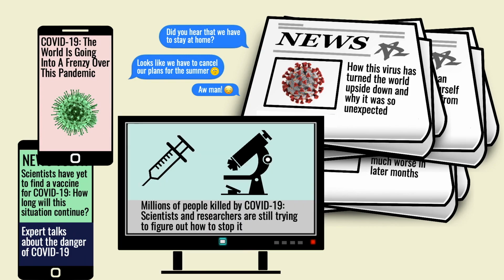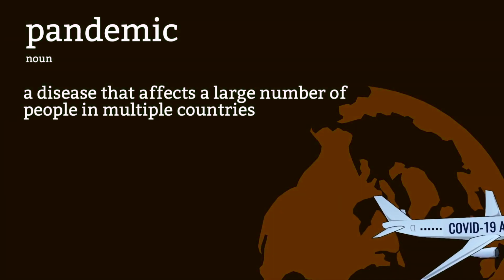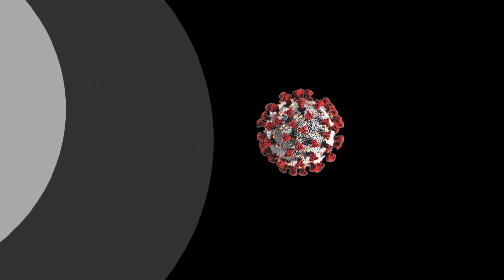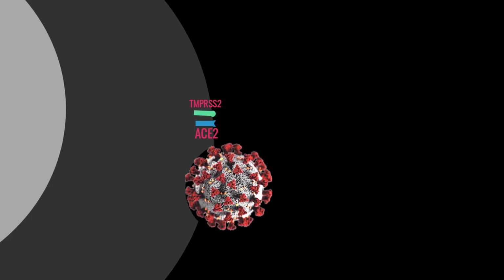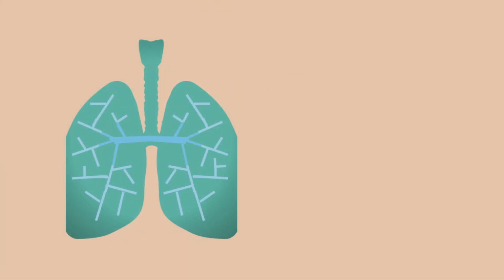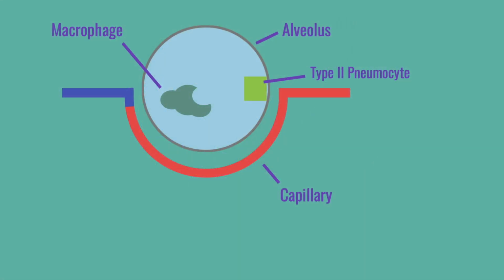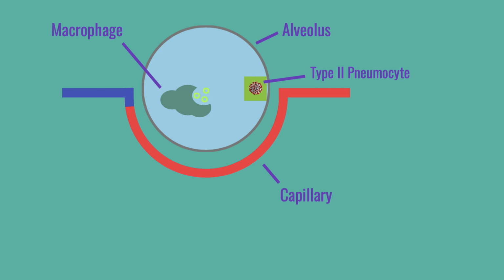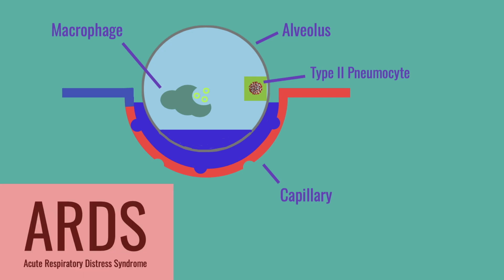How does COVID-19 Affect Us? | Breakthrough Junior Challenge 2020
This is Nate Kattady's submission for the Breakthrough Junior Challenge 2020.